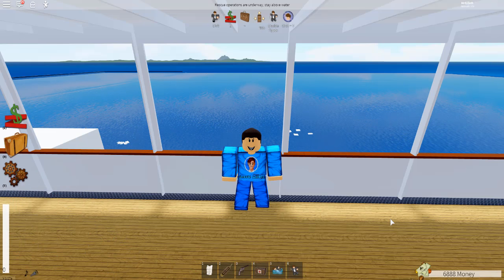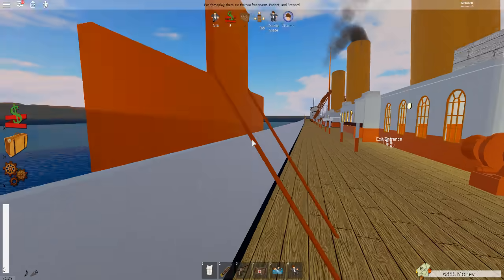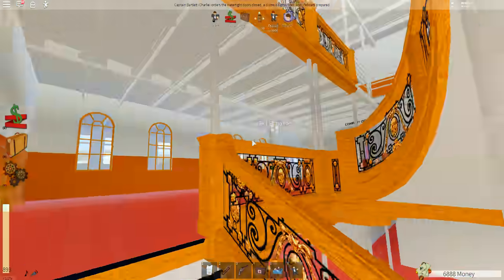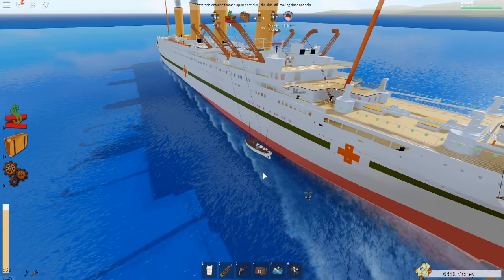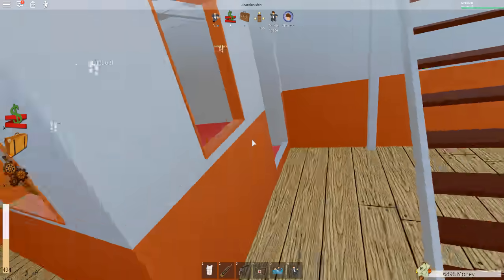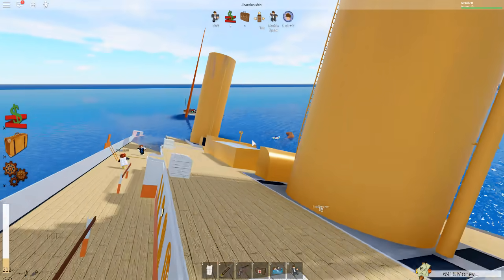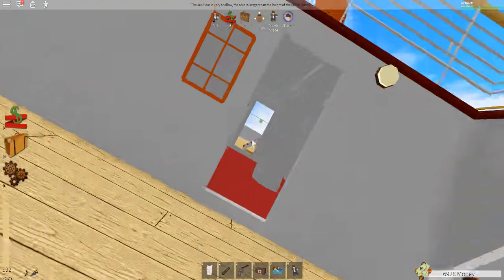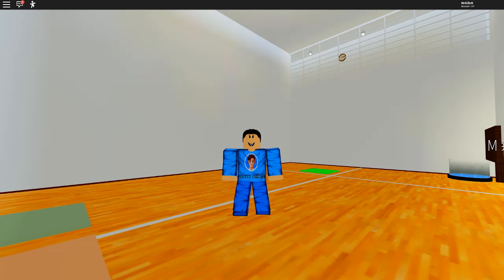Motorboats | Roblox Britannic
In today's video we return to Roblox Britannic to check out the new motorboat update!